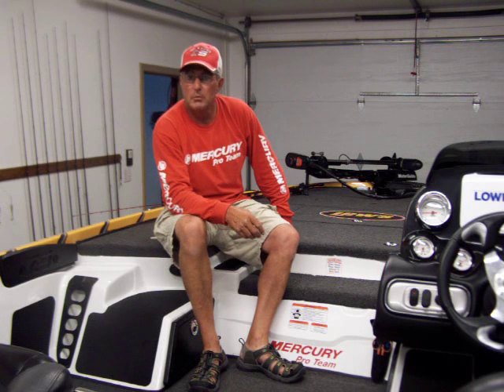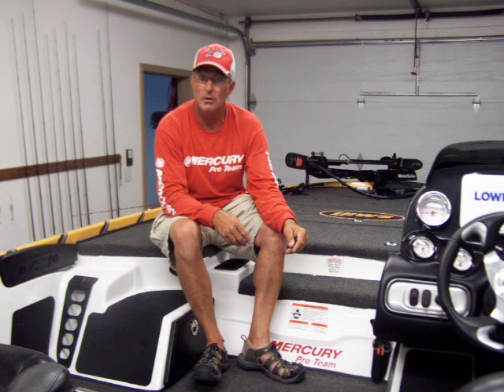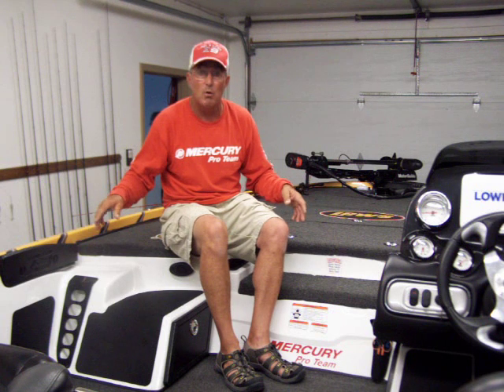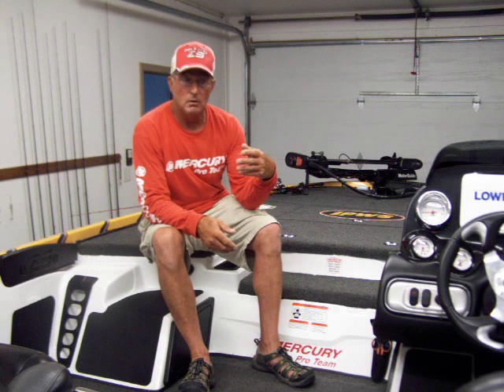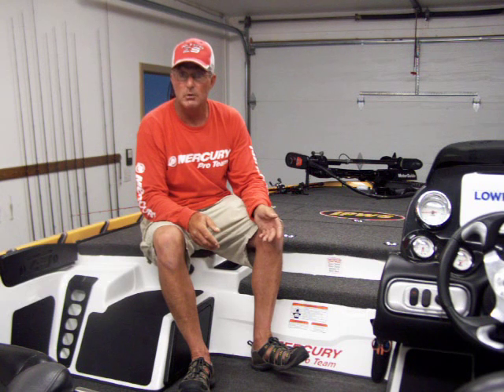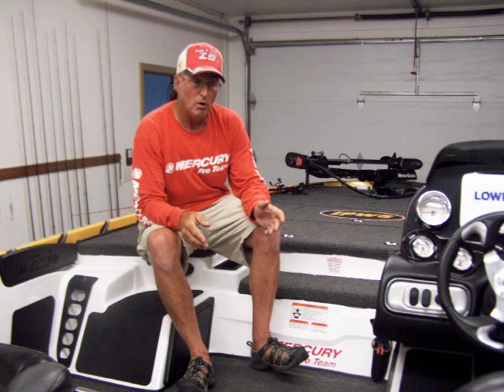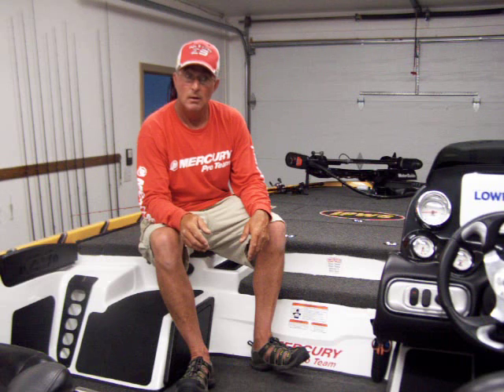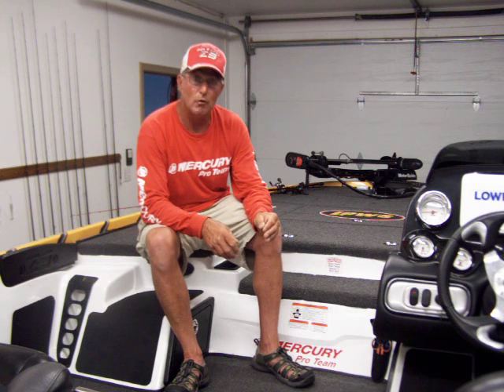Buying a boat and things to look for.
Pete Wenners, a Table Rock fishing guide gives some insight as to what he looks for in purchasing a boat and why he decided to go with a Nitro boat.